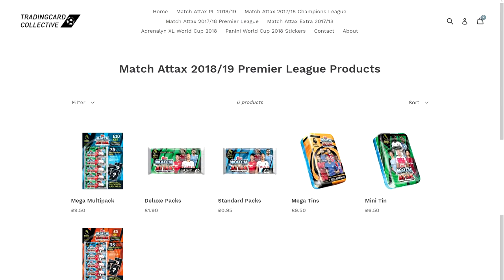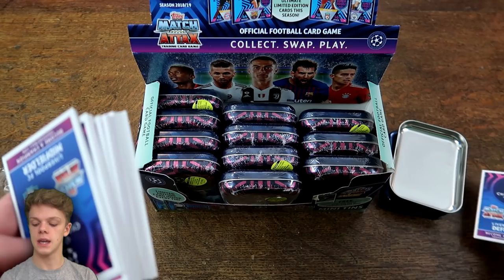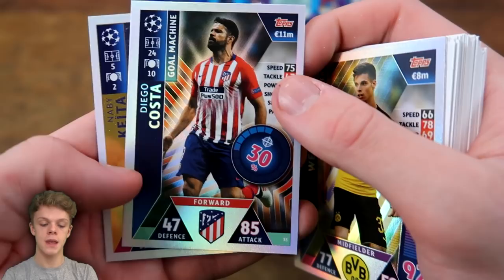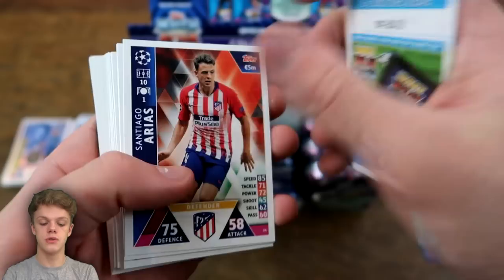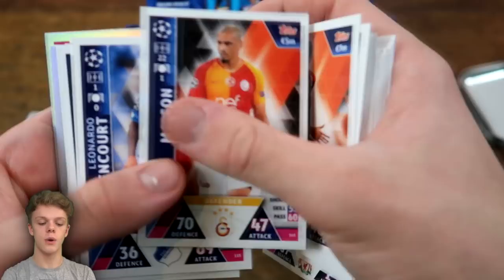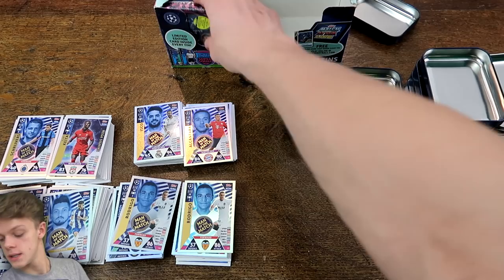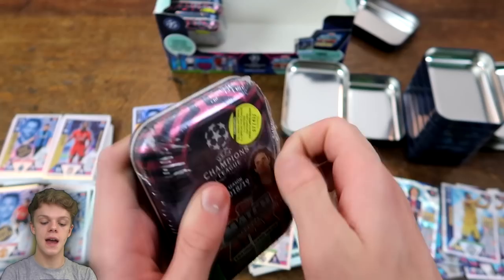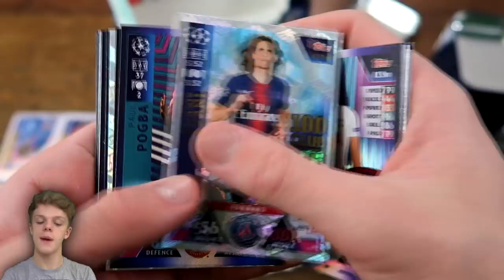12 TINS! Match Attax Champions League 2018/19